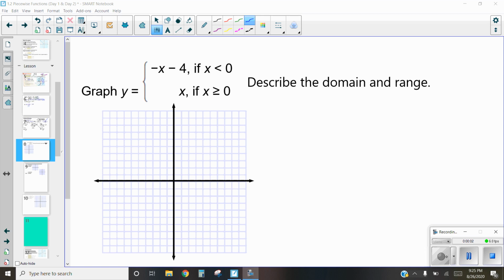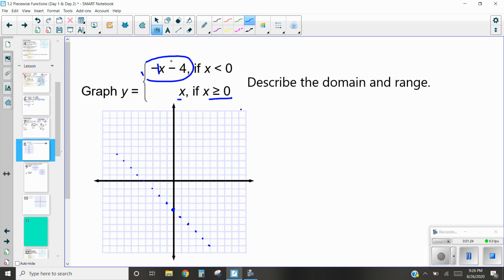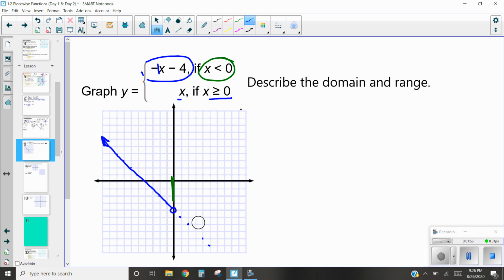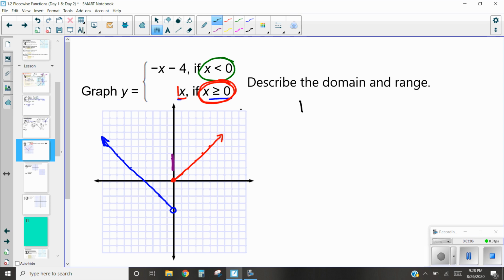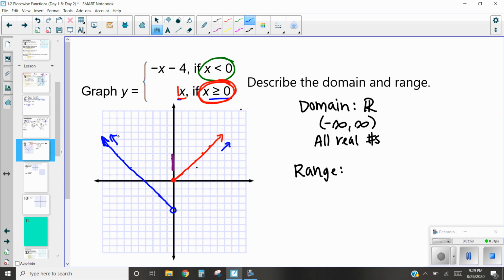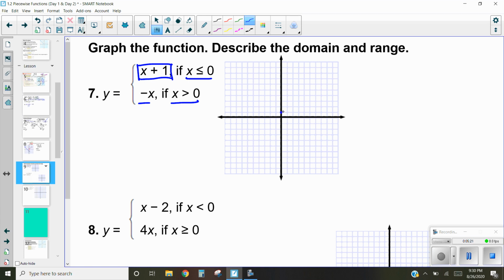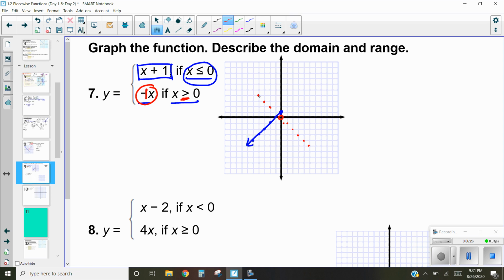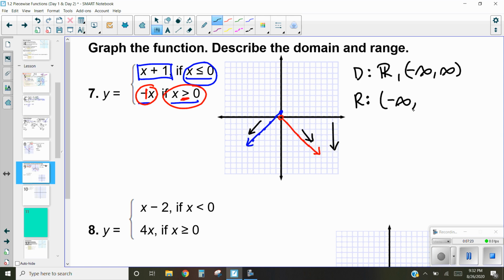1.2 Graphing Piecewise Functions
This video is part 3/5 in a set of videos on piecewise functions. This video specifically addresses how to graph a piecewise function when given the function and its associated equations.